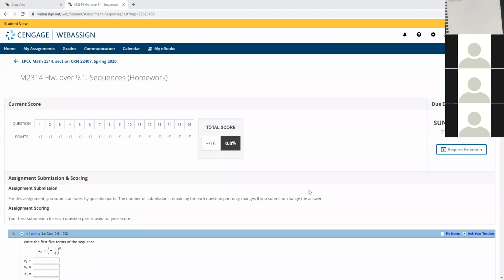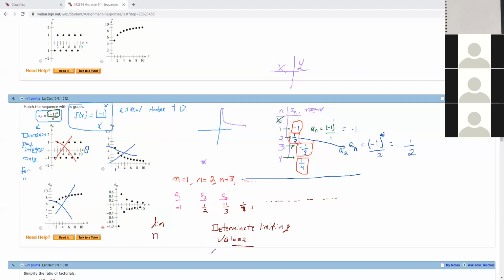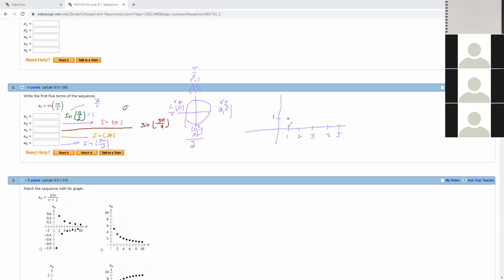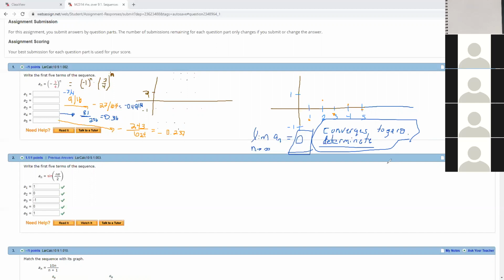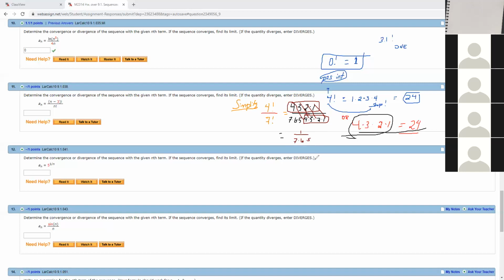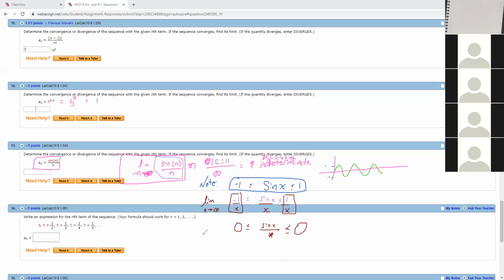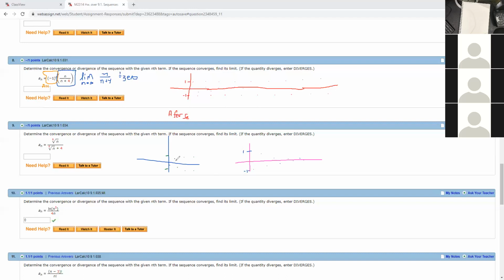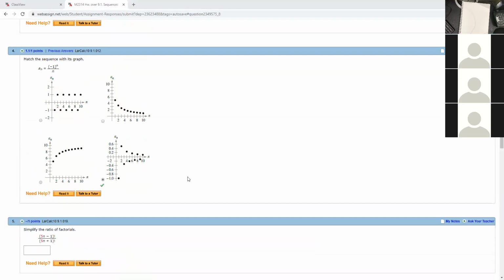Math 2314 lecture video over section 9.1. Introduction to Sequences.